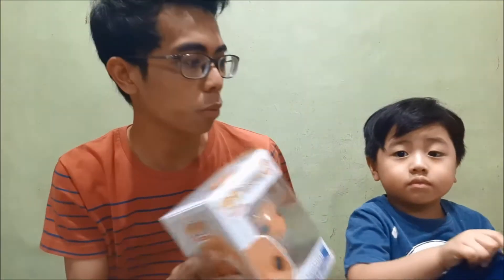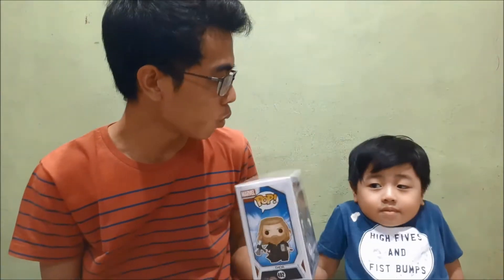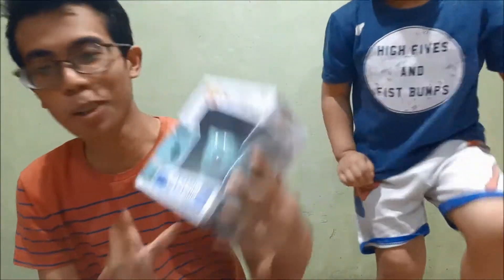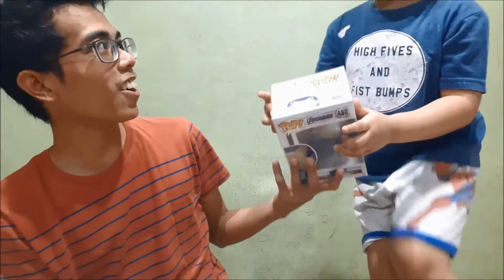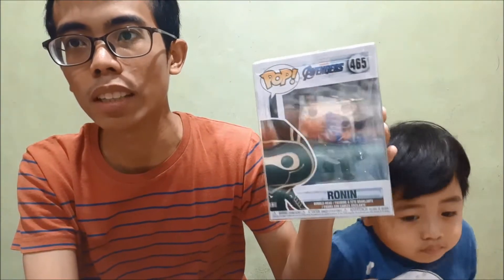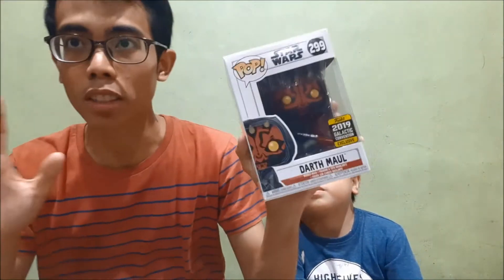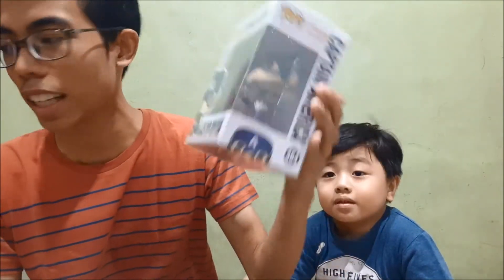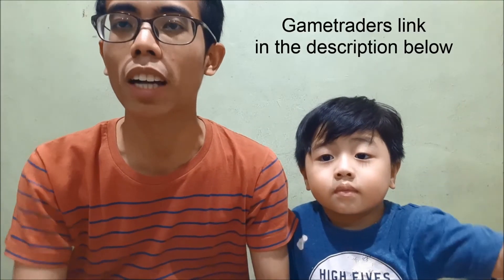Massive Funko Pop Haul Rundown with My Cousin!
A little rundown on the biggest Funko Pop! haul I have to date and I am with my cousin: Gab.

All the Pop!s in the video were purchased from Gametraders Blacktown.